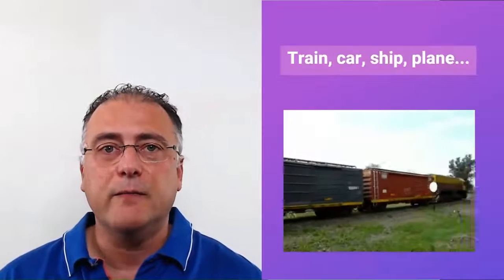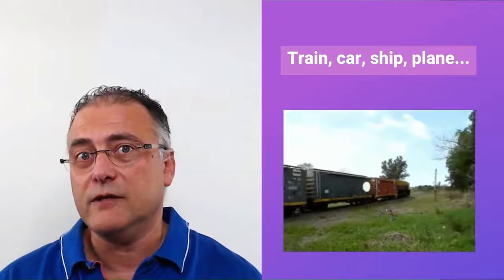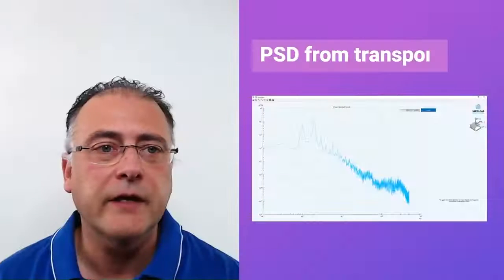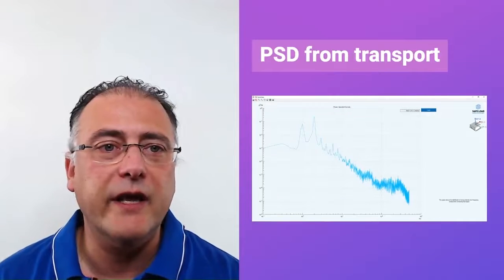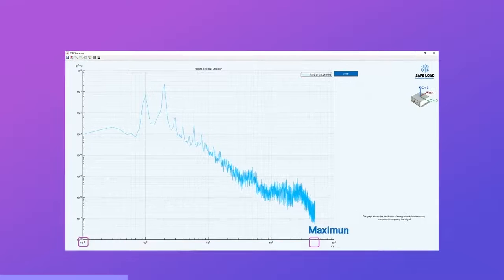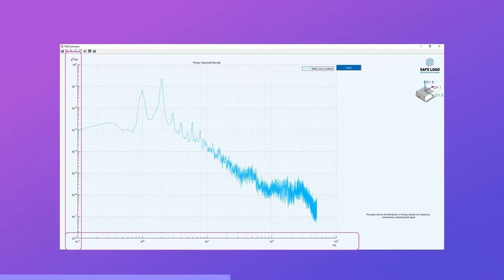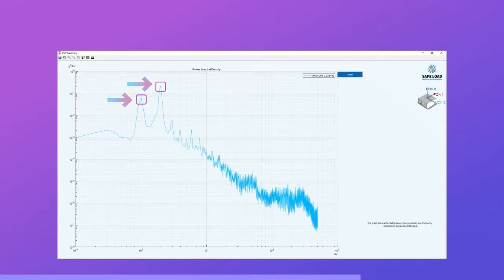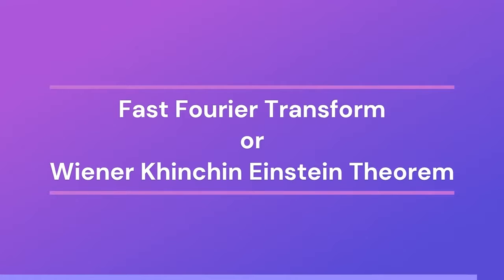How does Power Spectral Density (PSD) relate to your vibration testing & analysis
The Power Spectral Density is a complex mathematical calculation related to vibrational forces. In the packaging industry, vibrations are one of the key factors that might negatively affect the goods during the distribution cycle.

Do you want to know more?